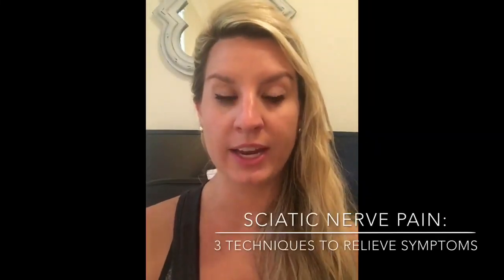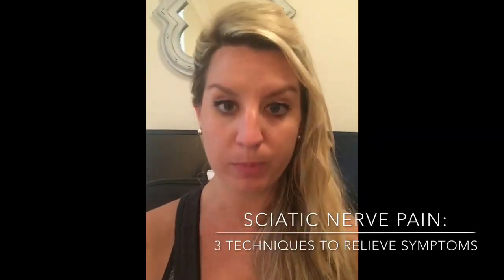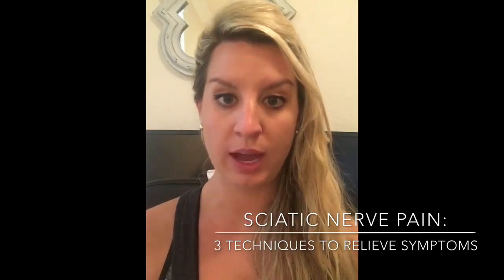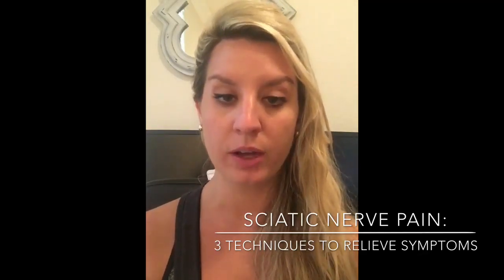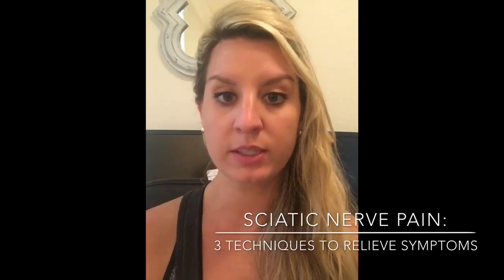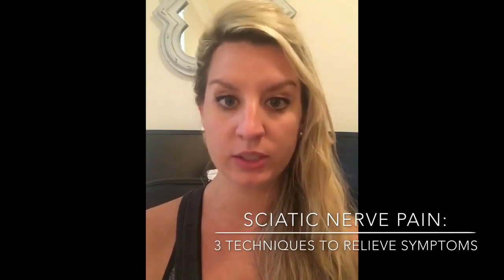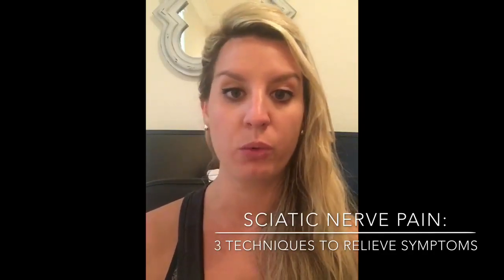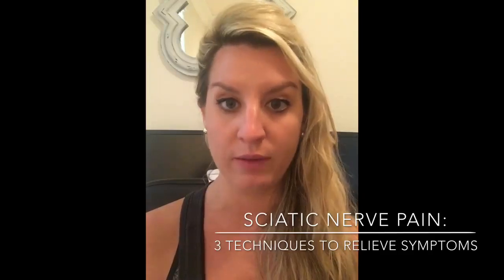Relieving Sciatica: 3 Simple Exercises to help Reduce Sciatic Nerve Pain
Are you experiencing sciatica? 💥
It's important to know where your symptoms are actually coming from when dealing with any type of neurological dysfunction. This is where you can identify the TRUE source of the problem and not just the symptoms like sciatica for example. Always consult a medical professional for a proper diagnosis to help you fully resolve the issue. This is essential as it will keep you from experiencing these intermittent bouts of nerve pain that we know can become severely debilitating.
In this video, I demonstrate 3 techniques that will help to ease the tension along the sciatic nerve. This video is intended to be instructional and educational, so perform at your own risk. And remember to always seek proper medical care if you are experiencing this type of pain

and join my FREE Facebook group for advice on golfing injuries, injury prevention and tons of great tips to improve your game:

The Golf Doc: Pain Elimination and Injury Prevention Support Group